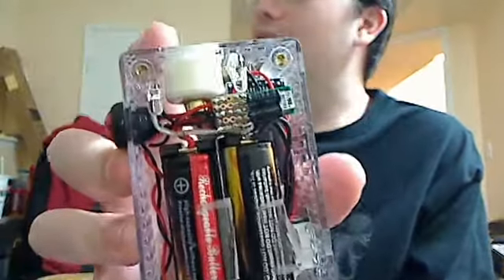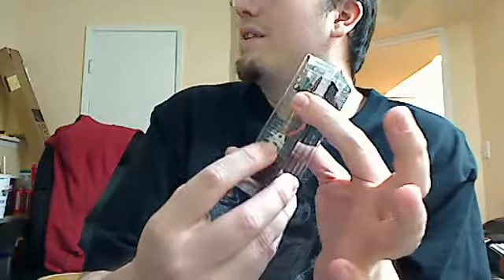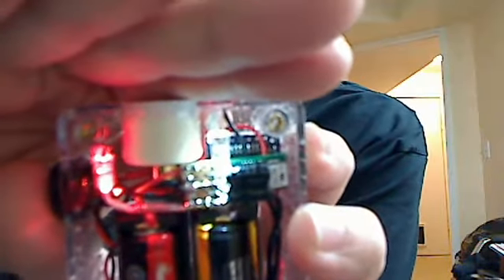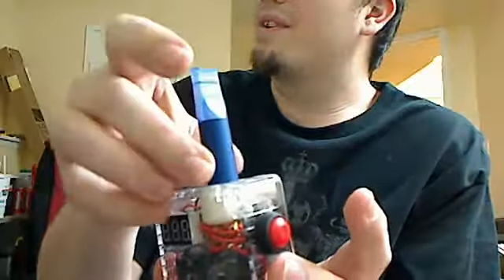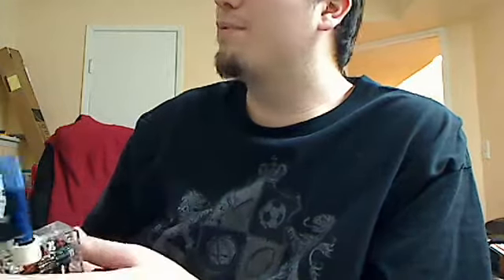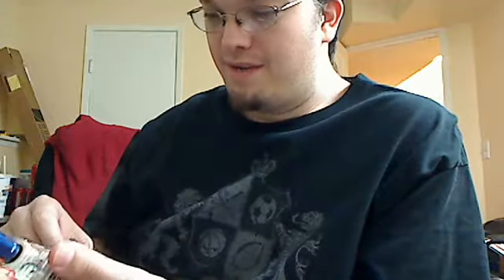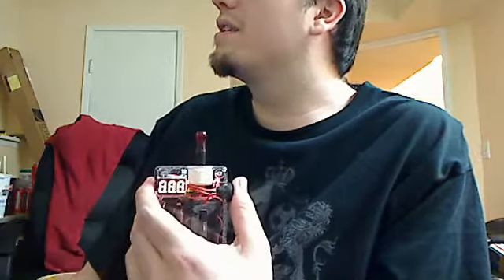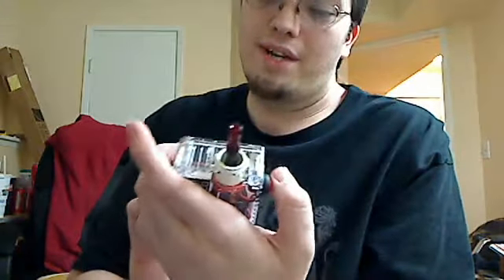18650 Clear case with Display "The Fire Engine"